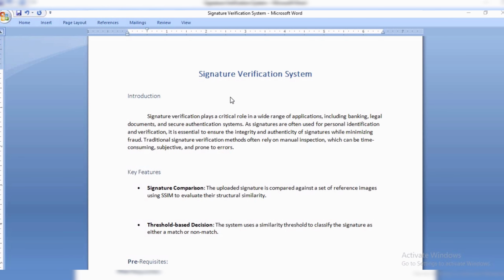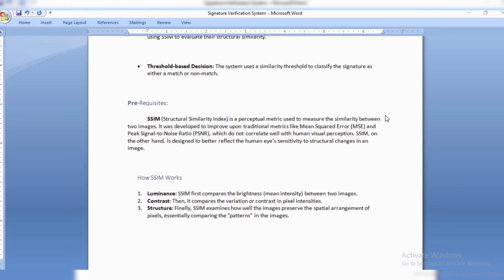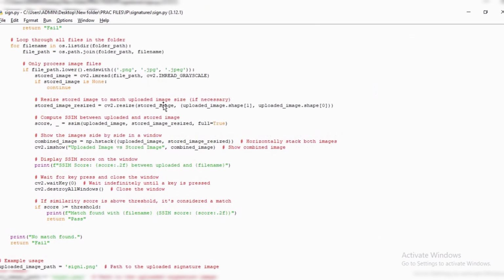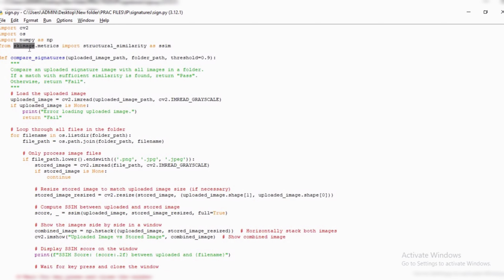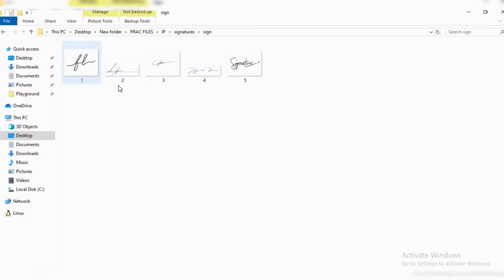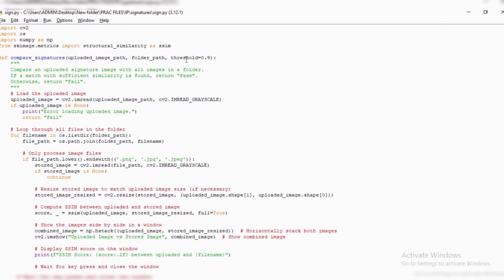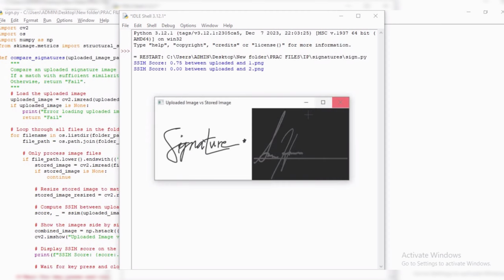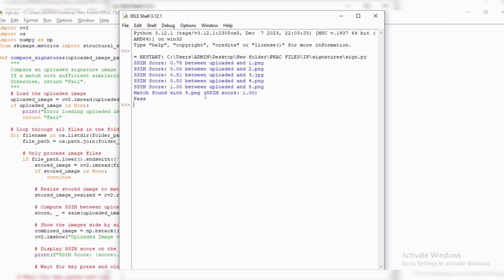Signature verification System - As simple as it can be..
Signature verification plays a critical role in a wide range of applications, including banking, legal documents, and secure authentication systems.

SSIM (Structural Similarity Index) is a perceptual metric used to measure the similarity between two images.